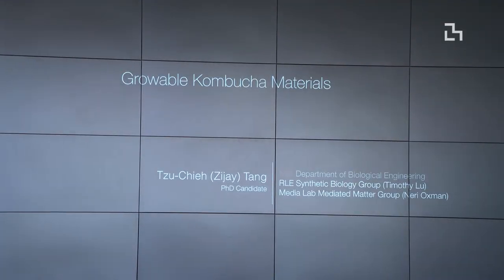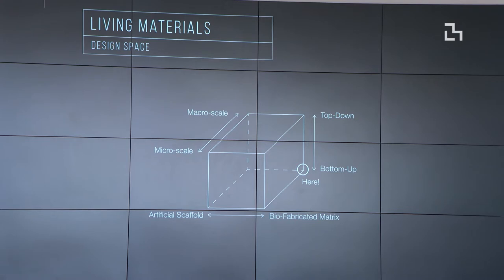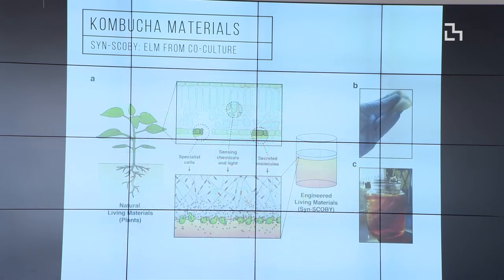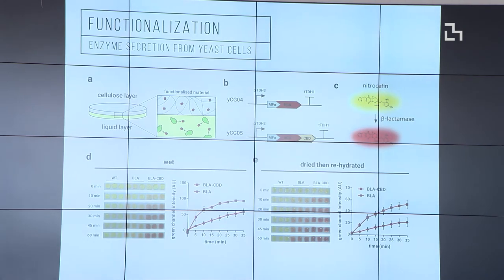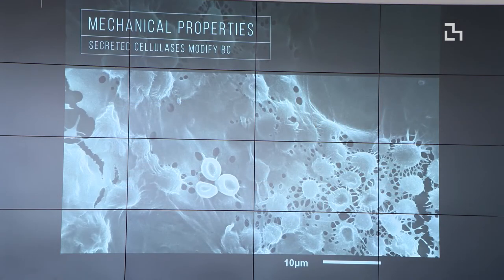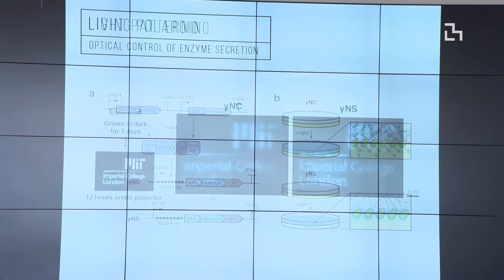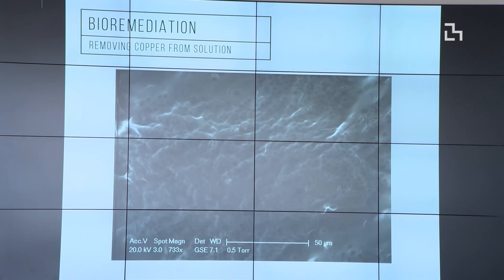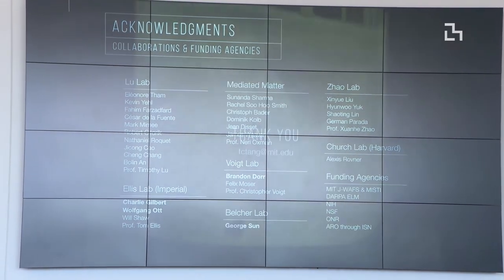Tzu-Chieh (ZiJay) Tang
Tzu-Chieh (ZiJay) Tang, a graduate student in the MIT department of Biological Engineering, speaks at the Wearable Biotech and Growable Interfaces event.